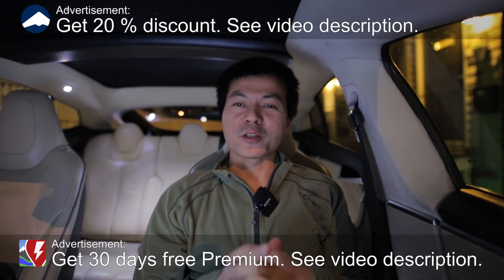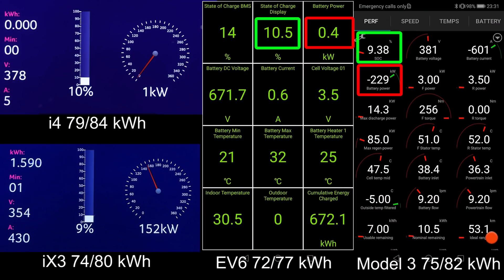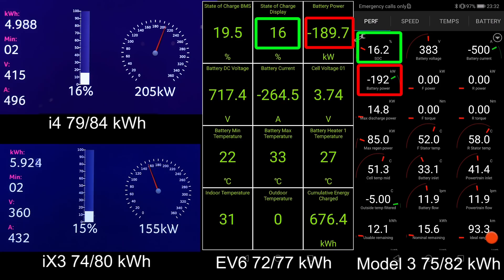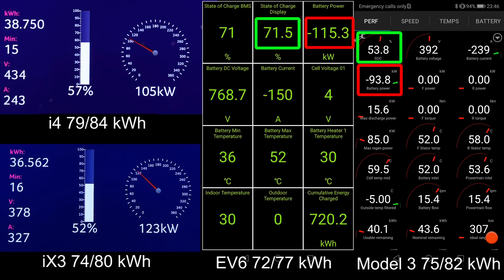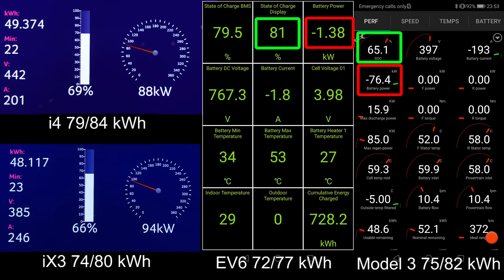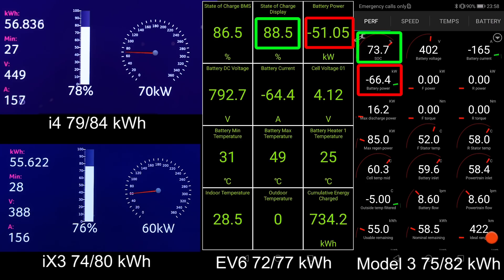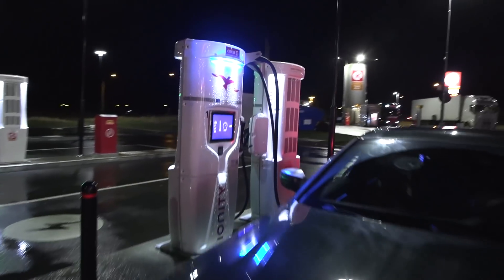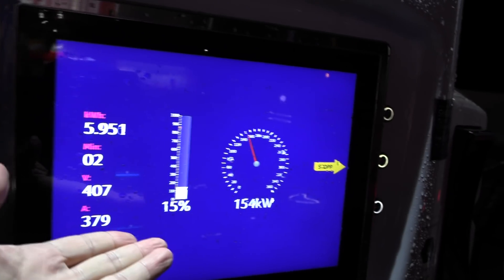BMW i4, Model 3 LG 82 kWh, EV6 and iX3 charging comparison